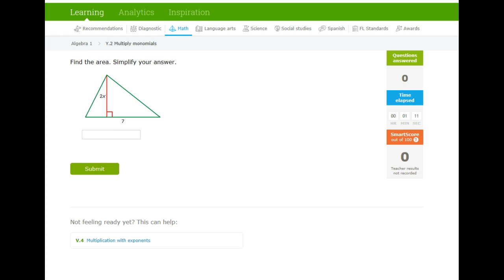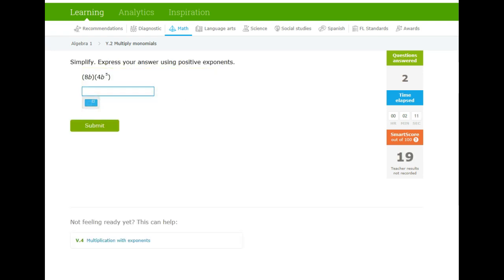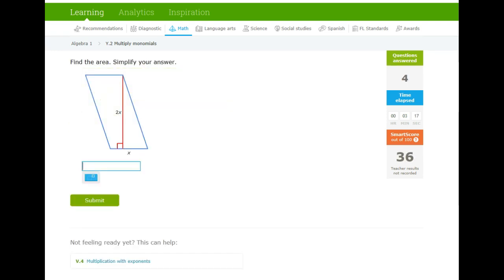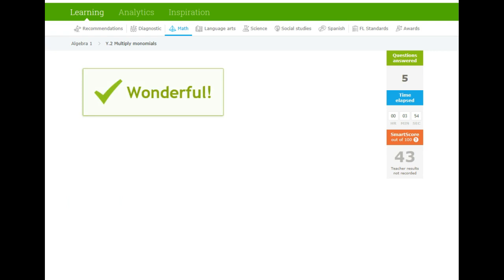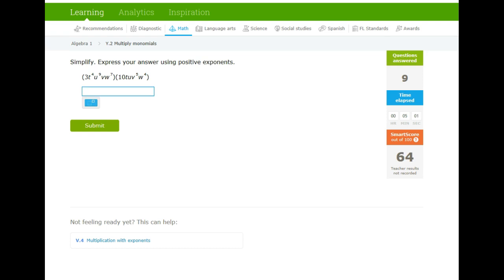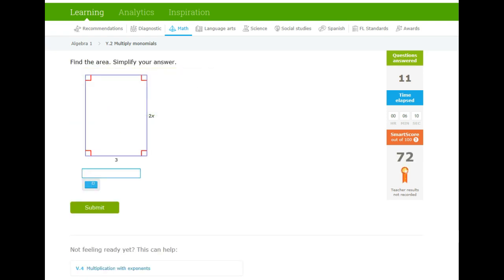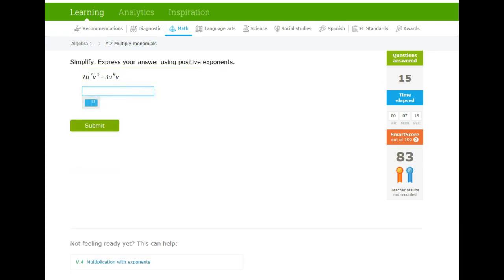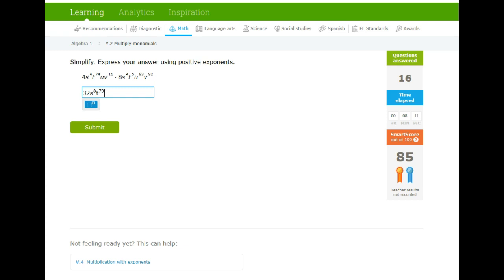IXL Y.2 HELP